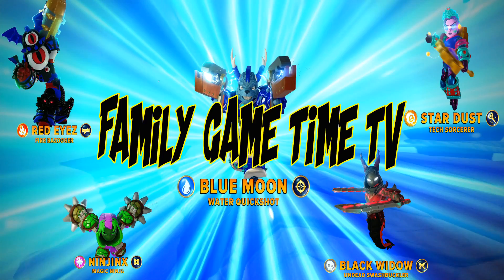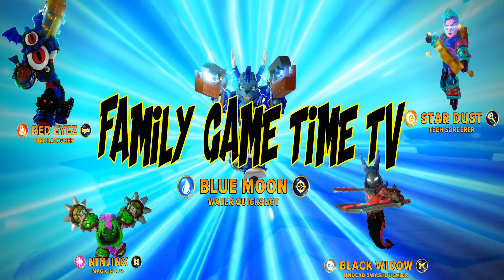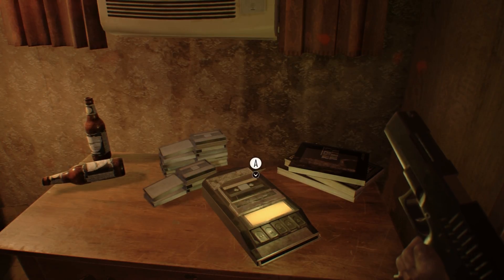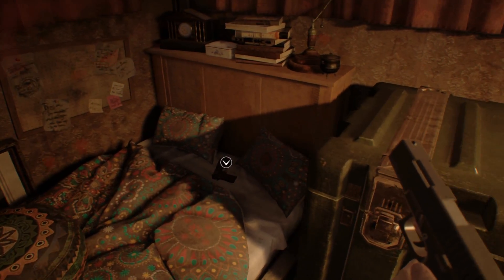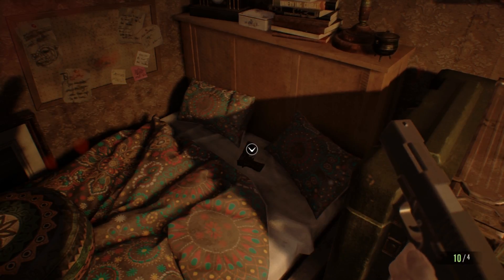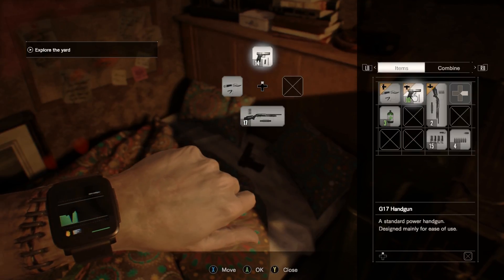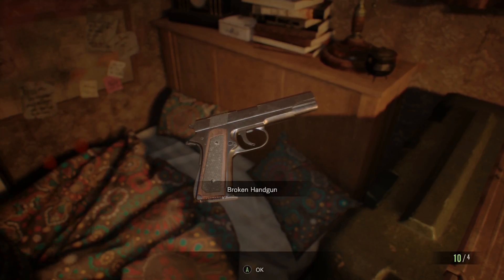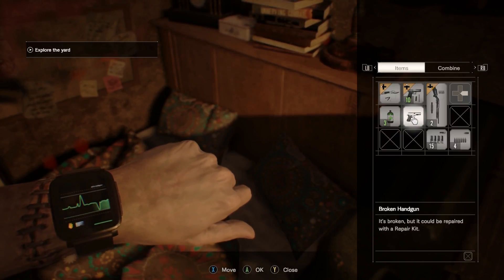Resident Evil 7 Biohazard Gameplay Walkthrough Guide episode 12 REPAIR KIT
Hey Famsters!
Welcome Back to FamilyGameTimeTV! Today we have another episode of Resident Evil 7 Biohazard Gameplay Walkthrough Guide.
Having some trouble beating Jack "Big Daddy" or Margarite "Big Motha Sucka" well frett no more we have you covered.
I will show you how to get you're hands on the repair kit to turn that broken hand gun into a more powerful gun called the M19 handgun which can be used in combination with enhanced hangun ammo to defeat those OOWIE GOOIES, SLICK LICKERS or what ever the hell else is out there waiting for you...Good Luck and Godspeed!
Like always don't forget to like our video because you enjoyed the content, subscribe to our channel to show support, comment on our videos to let us know what you think and share this video with any and everyone, plus tap the bell button to the right of the subscribe button to receive all future content instantly.
Alright! here we go.
What time is it? FamilyGameTimeTV!!!